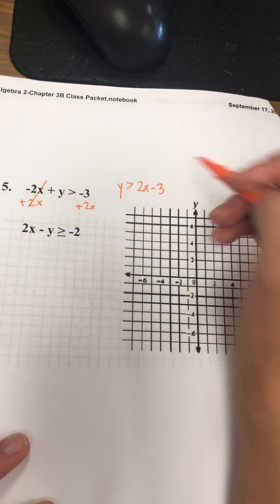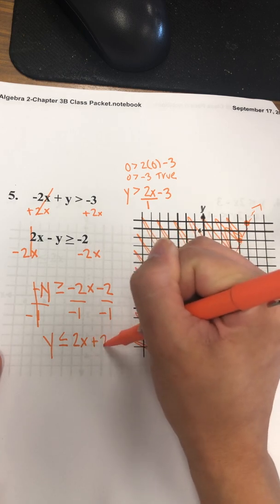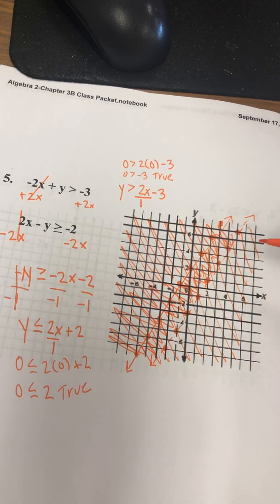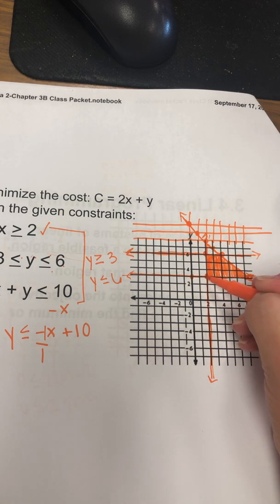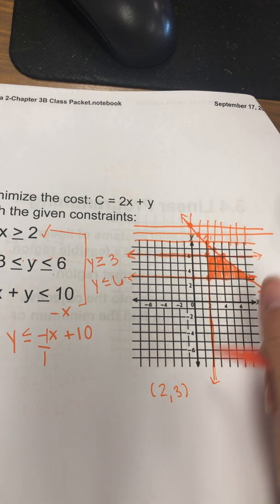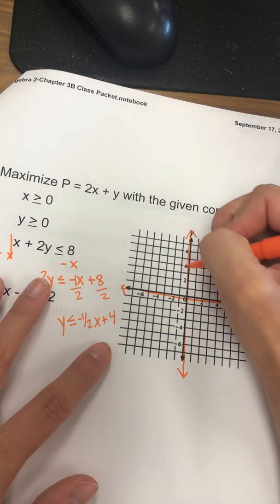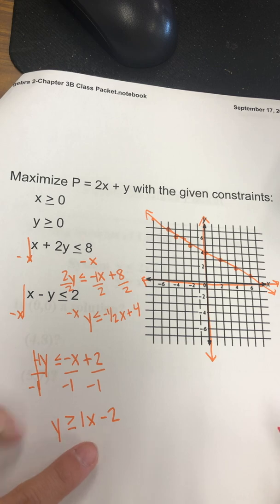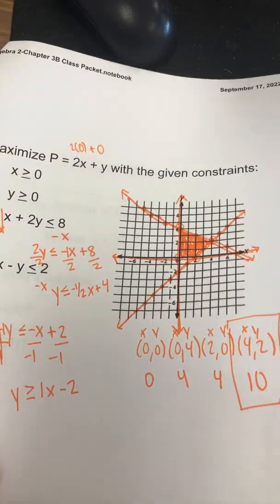Algebra 2: Linear Programming